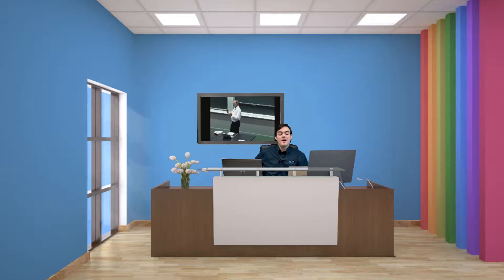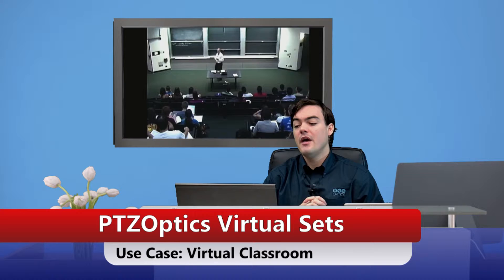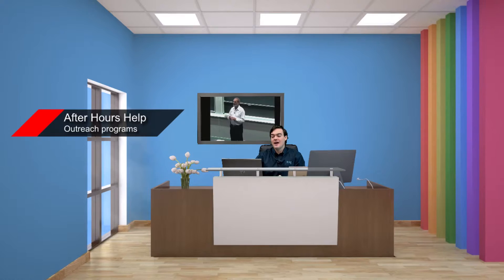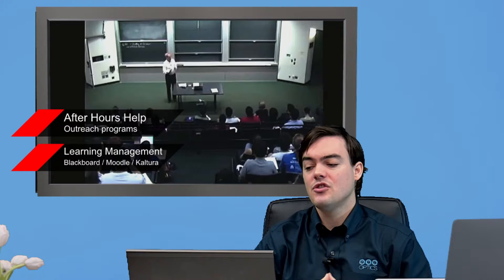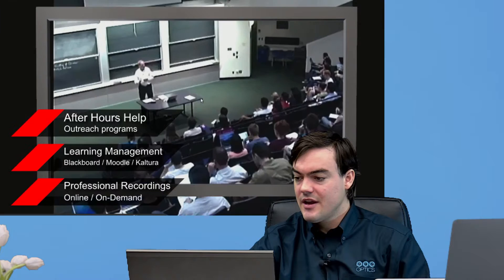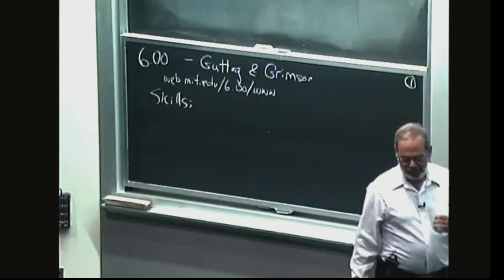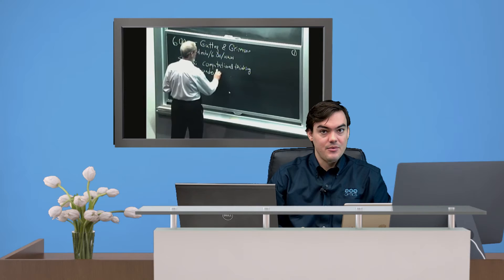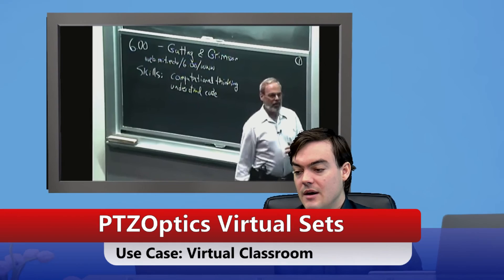Virtual Classroom - PTZOptics Use Case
In this video, Paul Richards review a PTZOptics Use Case the "Virtual Classroom."